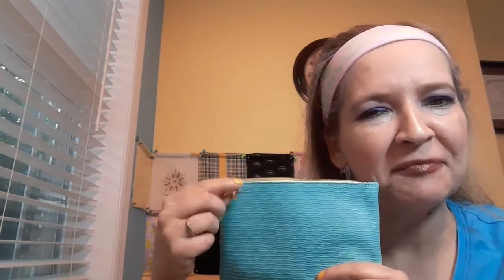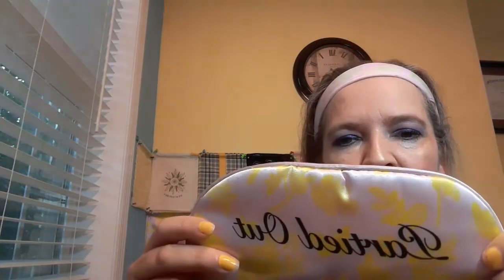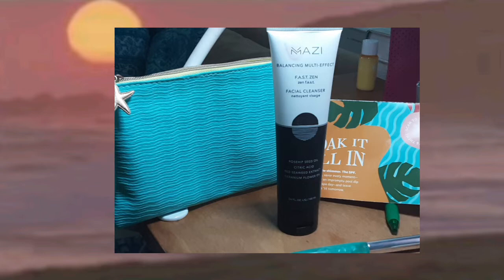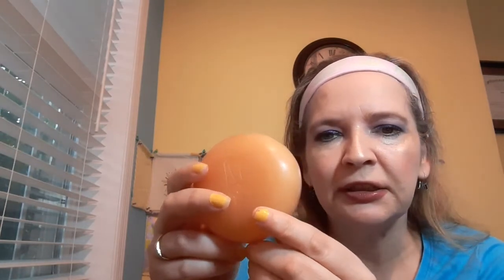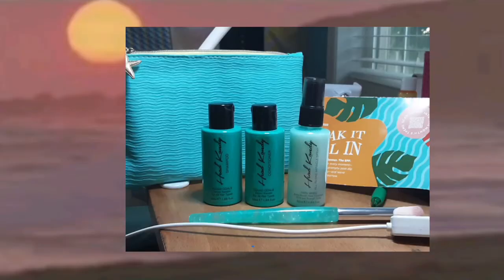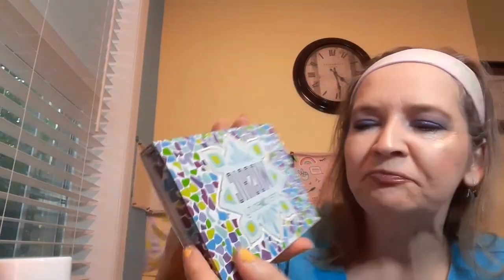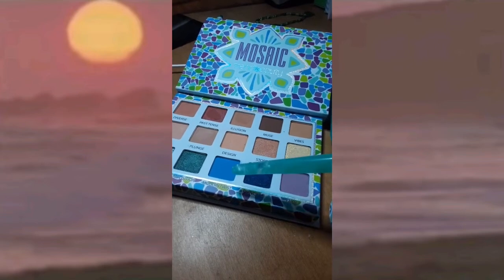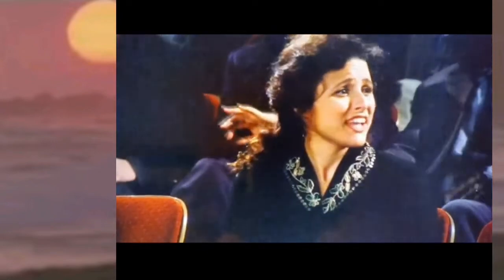Ipsy Glam Bag July 2022 Unbagging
Good Day to everyone reading the first line of my description!
Wherever you are, whatever you are doing, I hope this moment in time finds you well, and that you are of the peace of mind to enjoy this day.  And, most appropriately, are you enjoying this month's Ipsy Glam Bag?  For me, it reminded me of ocean and sand, and altough I am home-bound for the most part during hot weather [heat stroke issues], July 2022 Ipsy Glam Bag offered me good feelings of ocean breezes and sunshine.

Quick rundown of makeup I am wearing in this video:  Milk Makeup Hydro-Grip primer, CoverGirl foundation, Item Beauty Air Hug concealer, Tarte concealer, Tarte Maracuja Lip Plumper in Orchid, Maybelline lipstick in Chocoholic, Ofra blush in Chameleon, O/S Loose Powder in transulceent, Ace Beaute eye shadow primer, Kosas air hug brow filler, Trendbeauty mosaic eye shadow (as discussed in the video), Huda Beauty Mercury Retrograde in shade Ultraviolet, Bite Mascara (2 coats).

Hello everyone reading this text!  I think of returning viewers as "People of the Internet Future!" Or even the acronym POtIF, which might not stick, cuz it sounds so weird!   Either way, I am glad to know you are here.
The Cosmetic Glam Bag subscription is $15/month, plus your state's tax.  Glam Bag Plus is $30/month, plus your state's tax.
If you join Ipsy using my link, I get points toward items for myself.
So, here I am, hustling on the YouTubes!

Also, I do accept donations if you are interested in financially supporting my channel.  I believe strongly in full transparency...any financial support will go to necessary expenses such as lighting, technological hardware, and necessary software subscription fees (editing).  Thank you for your consideration.  Here are my financials: